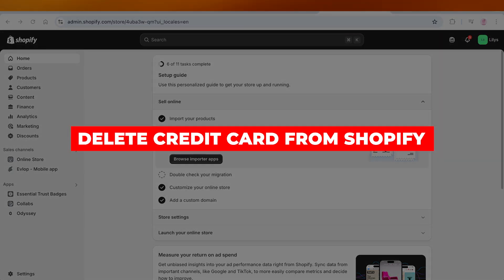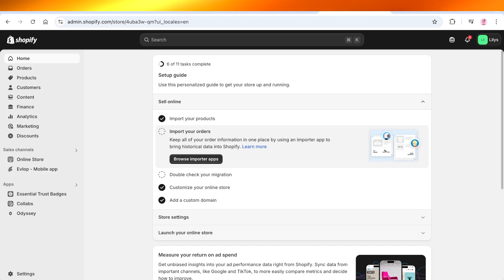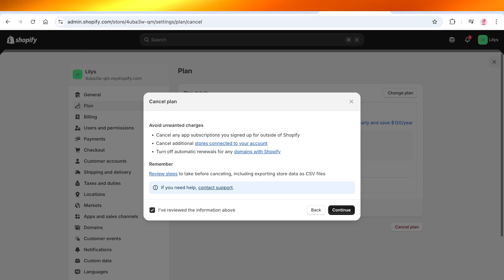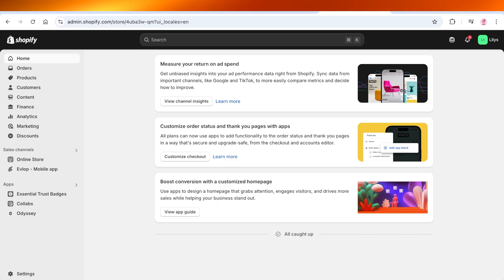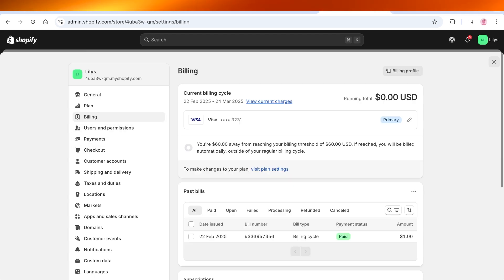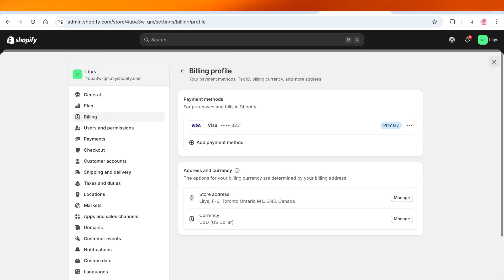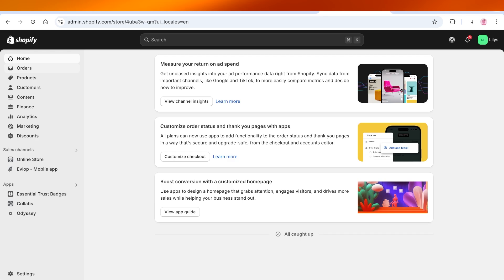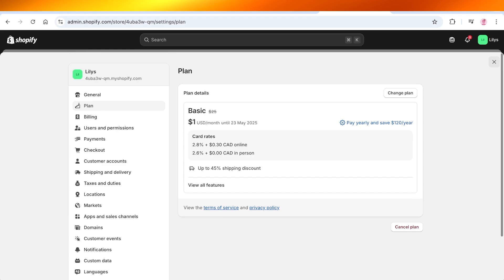How To Delete Credit Card From Shopify | Tutorial Shopify 2026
To delete a credit card from your Shopify account, begin by logging into your Shopify admin panel. Navigate to the "Settings" section, typically found at the bottom left corner of the dashboard. From there, select "Payment Providers." Under the "Credit Card Information" subsection, locate the credit card you wish to remove.

Click on the option to edit or delete the card, and confirm your choice to ensure it is permanently removed from your account. It is advisable to review your payment settings afterward to maintain accurate and up-to-date billing information for future transactions.